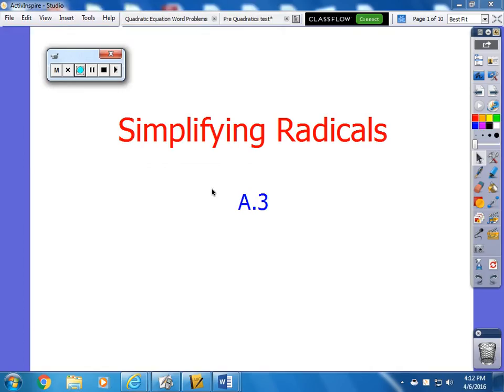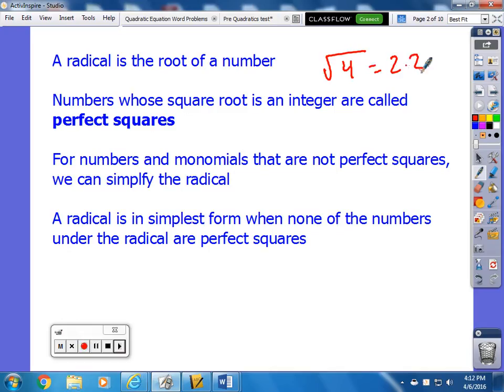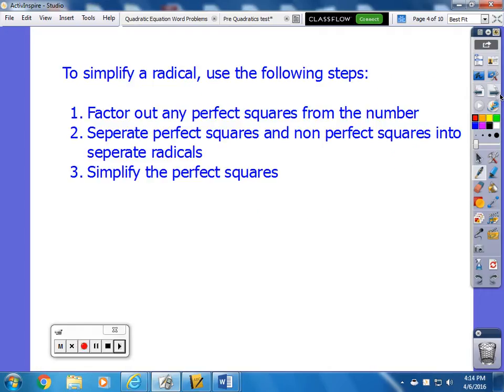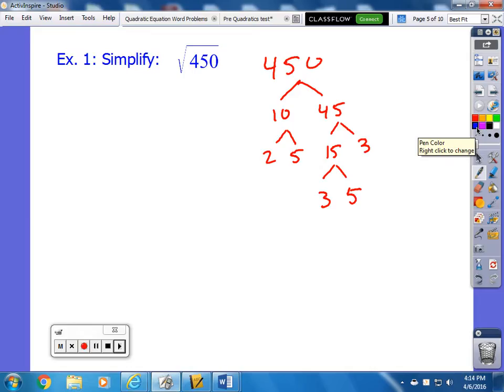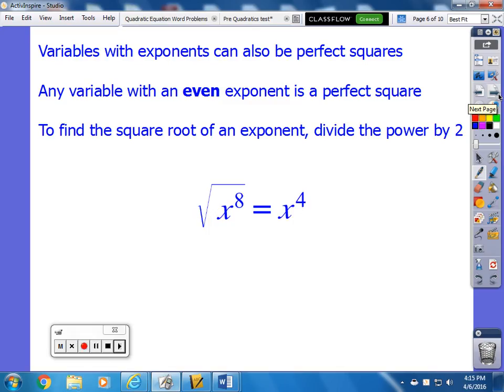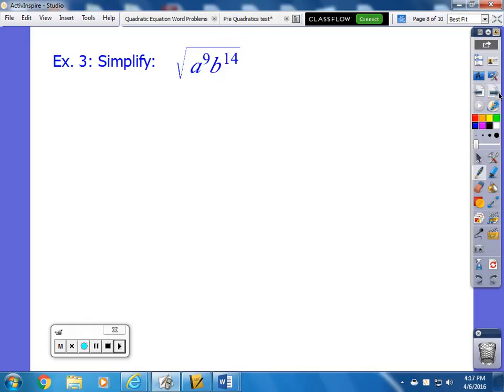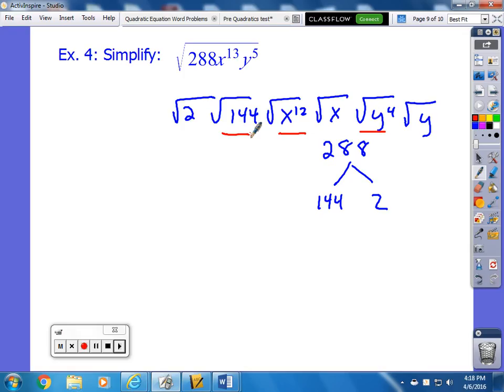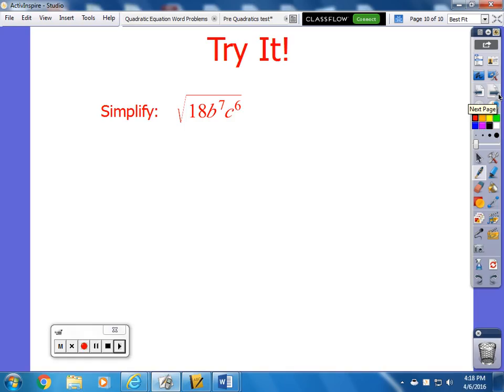Simplifying radicals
This video describes how to simplify radicals that contain numbers and variables